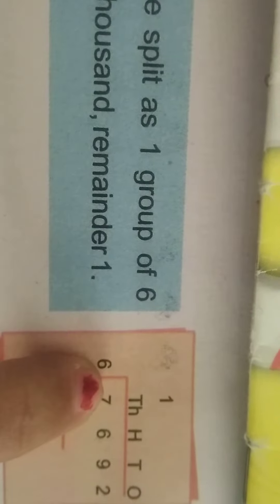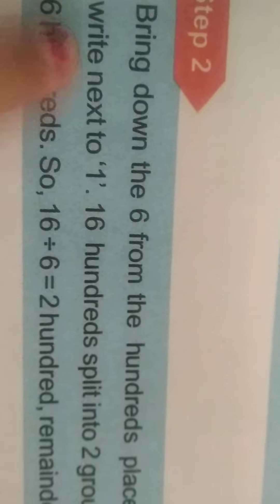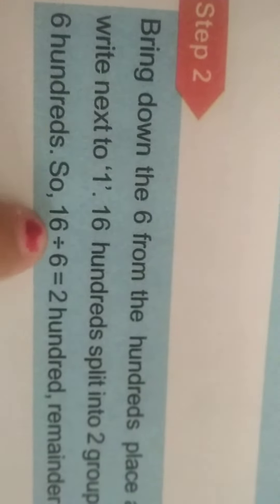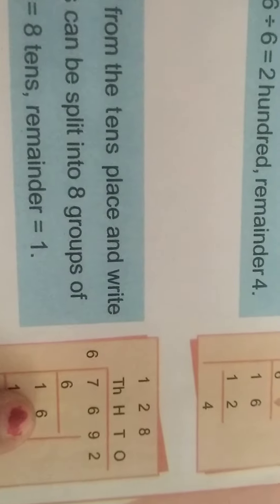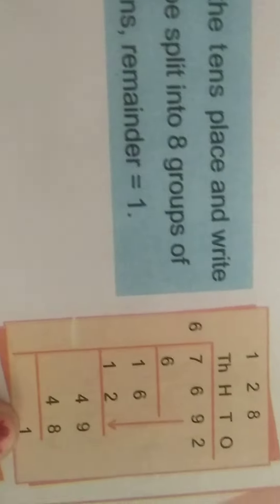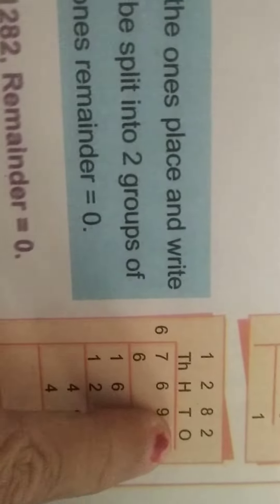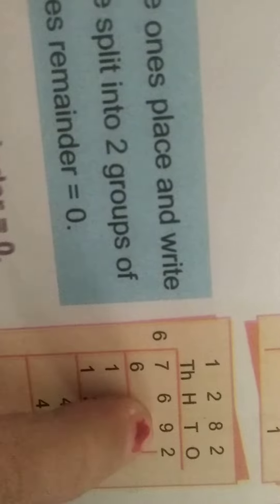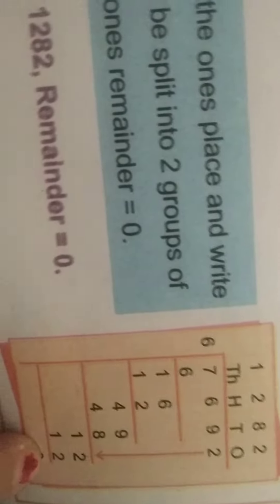Division concept with examples